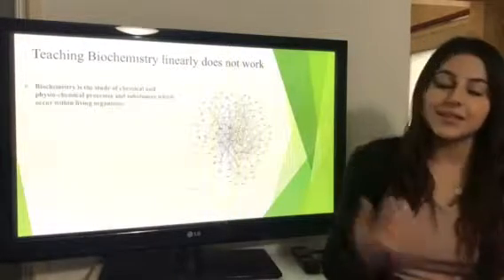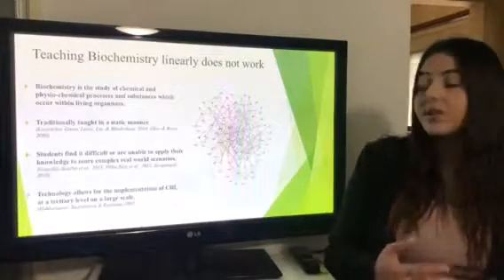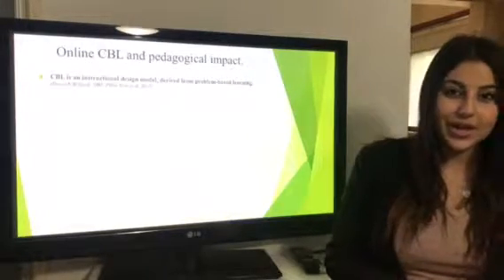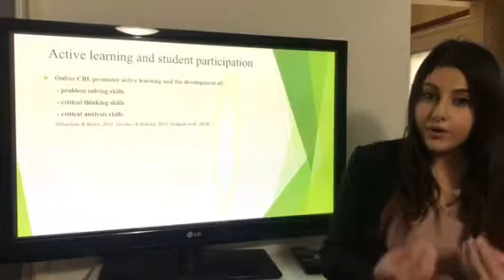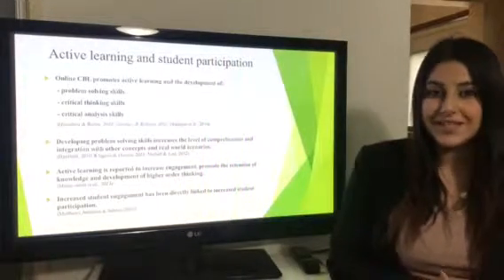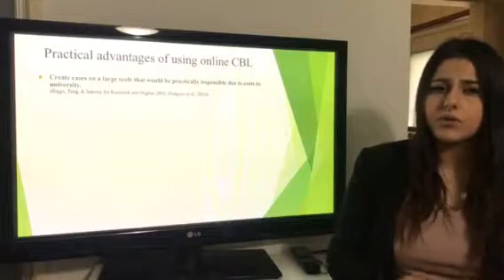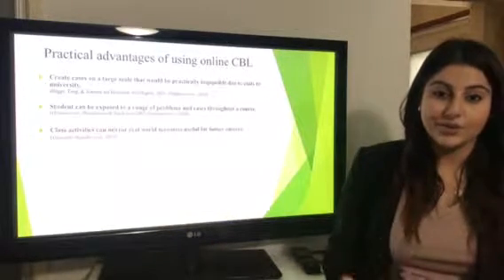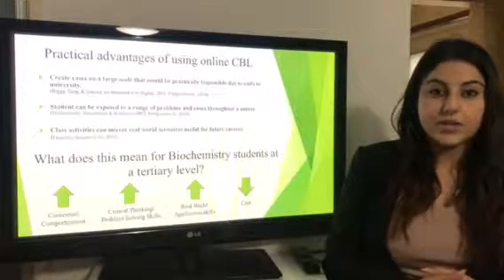EDF4610 Oral Presentation S1 2017 - Dianna Daou